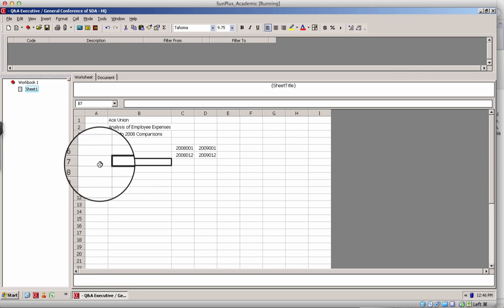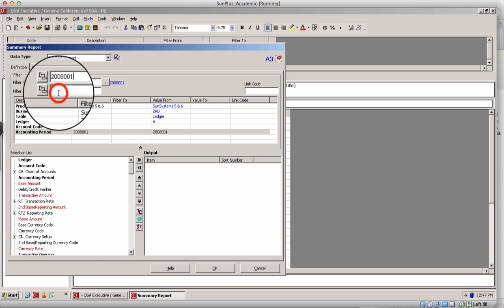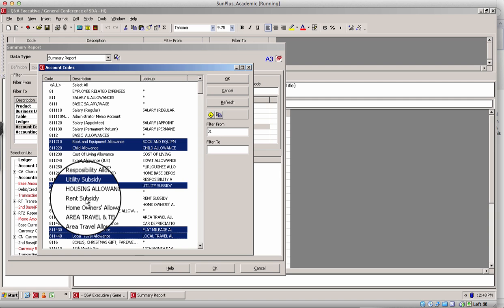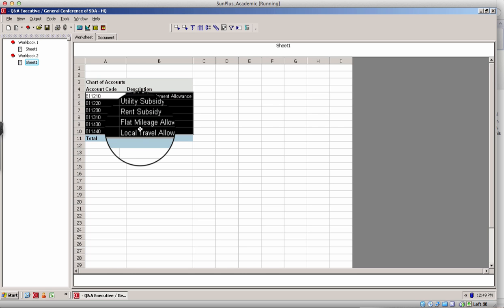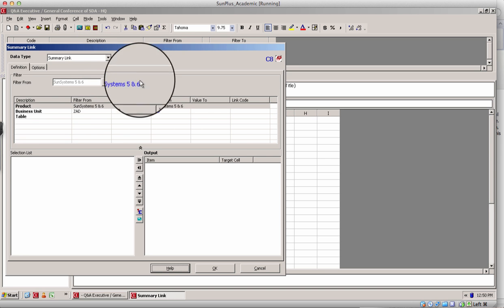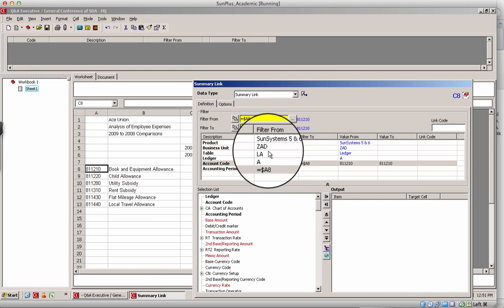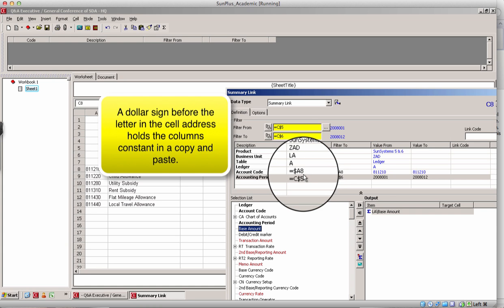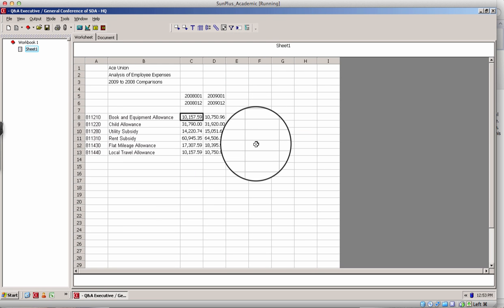06. Referencing Worksheet Cells in a Query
We continue looking at Query Building.  Now we look how to build a query referencing other worksheet cells.  It makes your queries very powerful!  Jan's great transcript with pictures for this video is at our Yammer site in the Q and A Executive Group.  Look under the files tab.